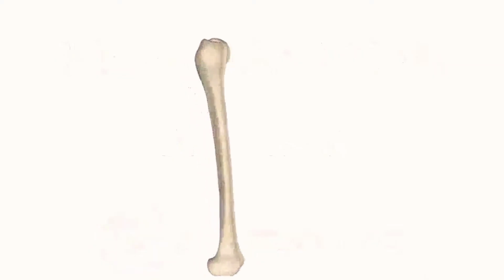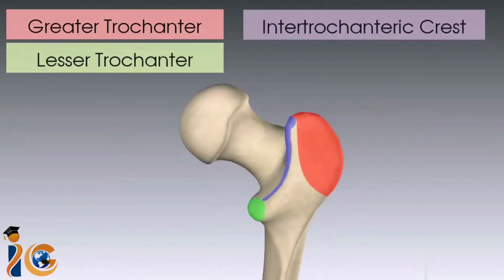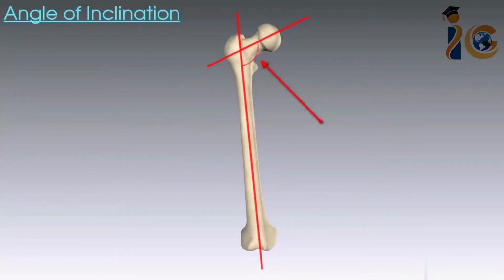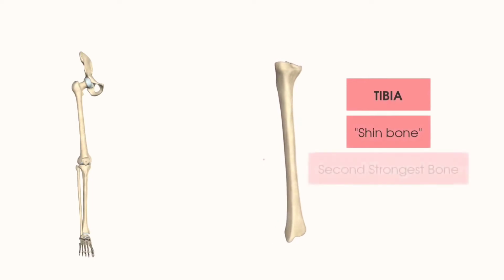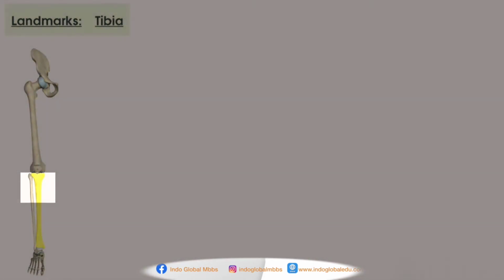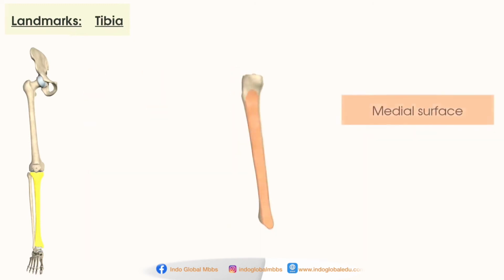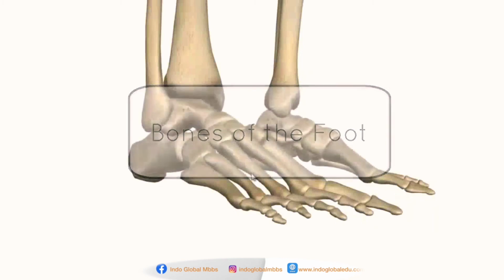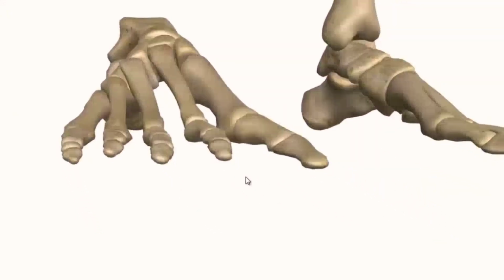Lower limbs Full Vedio | 3D Animated clip | Fully Explained | Human Anatomy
Indo Global MBBS

Indo Global is a leading Overseas Education Provider in India to help Indian students achieve their dreams of pursuing a career in medicine. Over the last 7 years, Indo Global has helped hundreds of students from all across India, secure seats for MBBS in Abroad. Russia , Armenia, Philippines,  Georgia,  USA , Kazakhstan... are one of the top destinations to pursue MBBS from abroad among Indian Students. MBBS in Abroad is a preferred choice among Indian students because of its highly subsidized fees by these countries as compared to other countries. The high quality of medical education along with affordable fee and with universities co-operation we provide the MCI couching in Abroad by highly reputed qualified Doctors From India , we help the Students to get admission in well reputed universities all over the world, Which is why it makes one of the major reasons for choosing our company ,we help students to choose their best medical universities in Russia, Armenia,Philippines, Georgia,USA, Ukraine ...